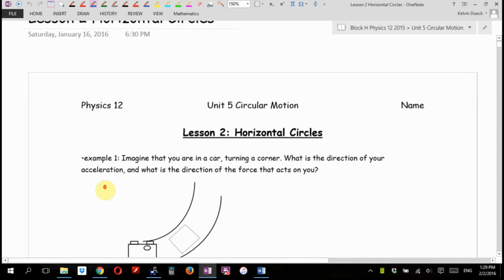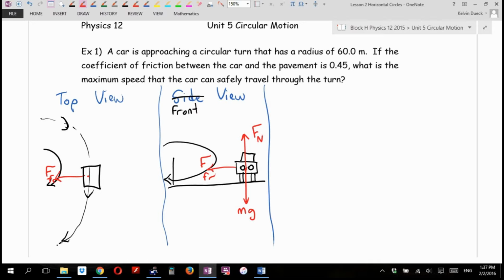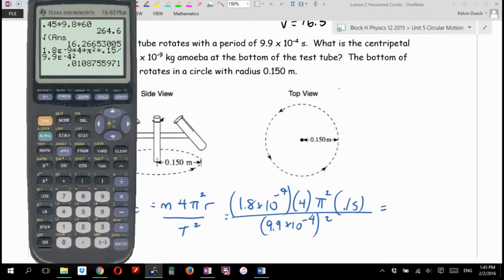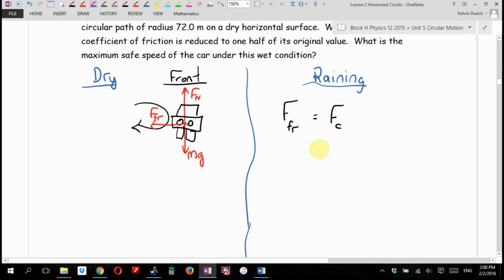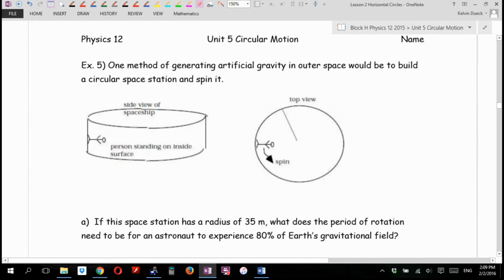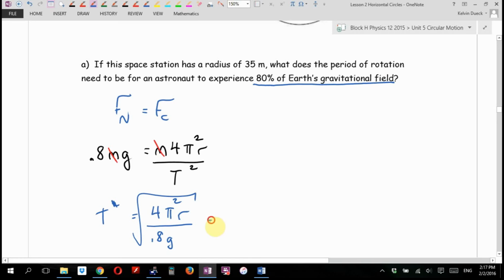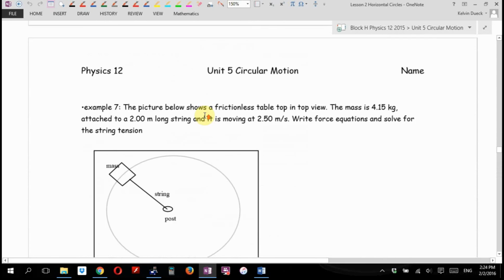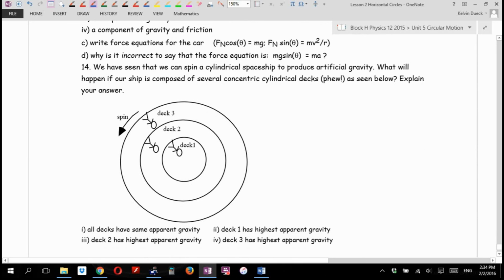Physics 12 U5L2 Horizontal Circles Part 1